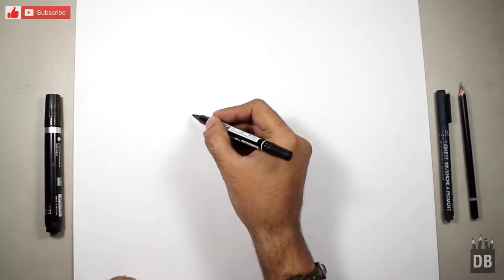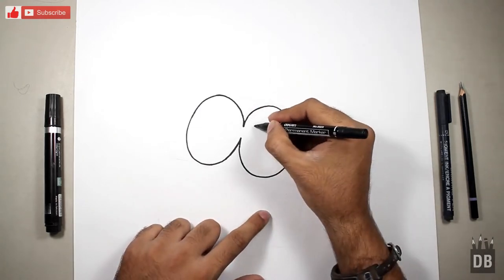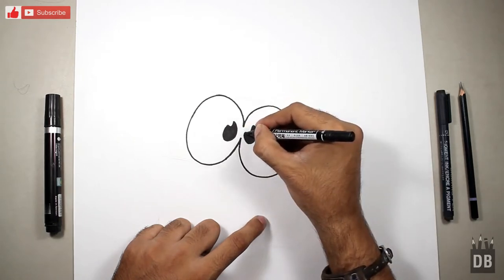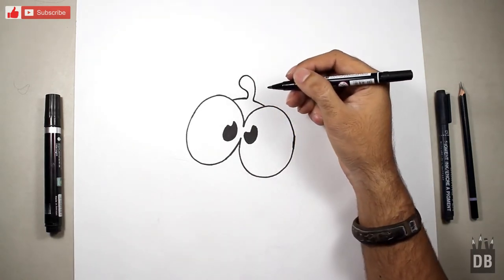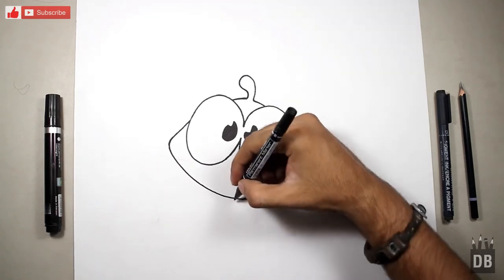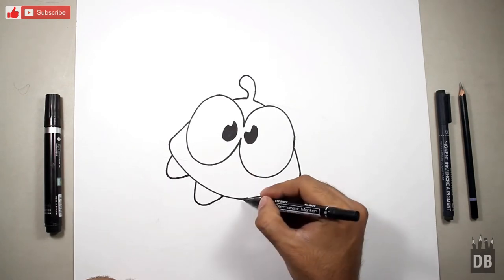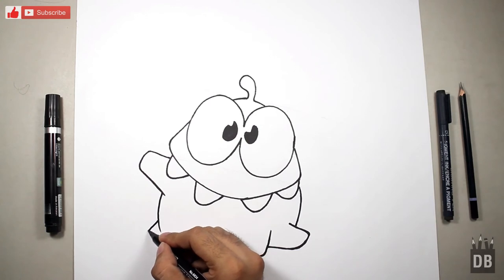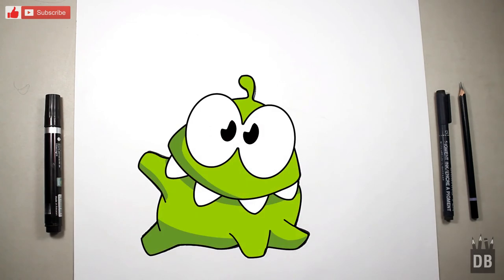How to Draw Om Nom | Cut the Rope | 4 Kids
In this video you will learn how to draw Om Nom  from Cut the Rope. I will show you how draw Om Nom in easy steps. This video is very helpful 4 kids who like to draw  Om Nom and cute cartoons I will teach them art tips from which they can make Om Nom and any cartoon.Om Nom character is from Cut the rope. And we will learn how to draw and color it in easy steps.